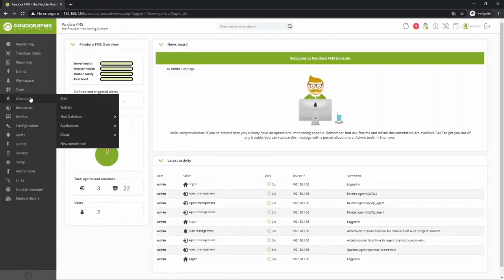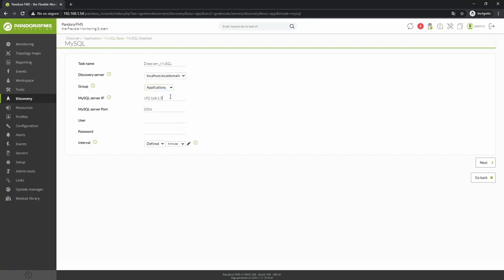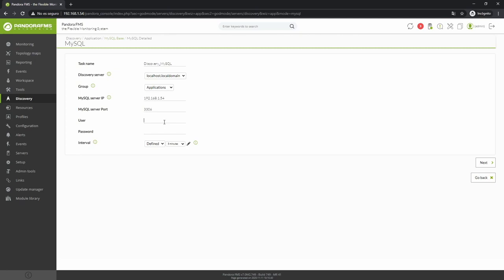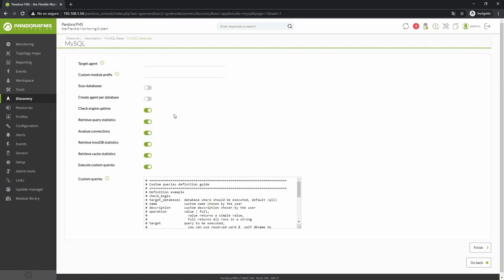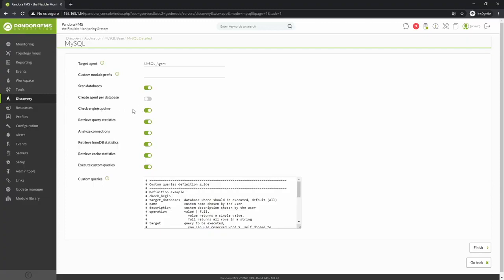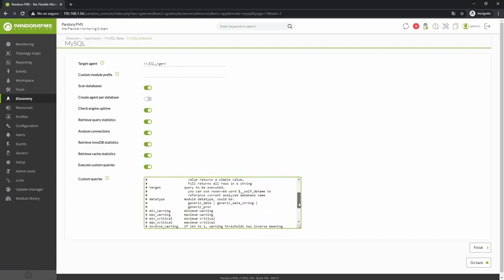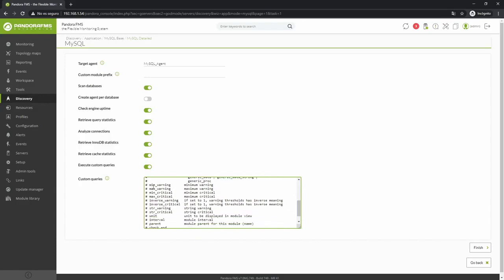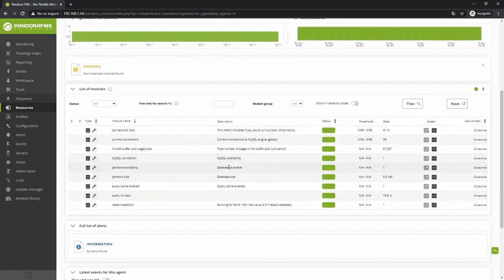MySQL monitoring with Pandora FMS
Learn step by step how to remotely monitor MySQL using Discovery Applications, in a simple and intuitive way with Pandora FMS.